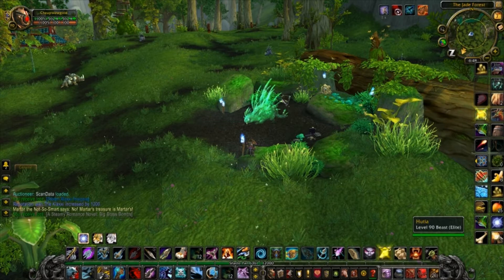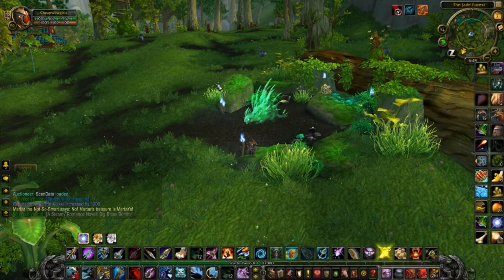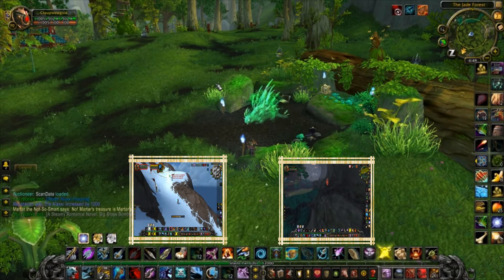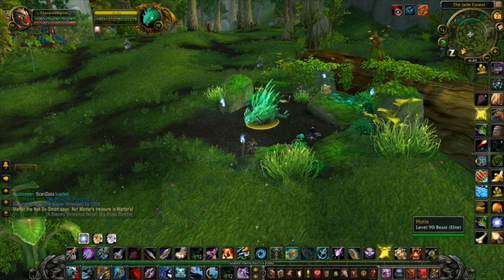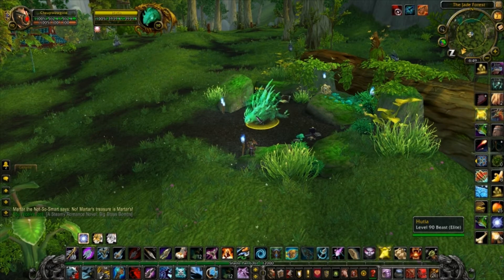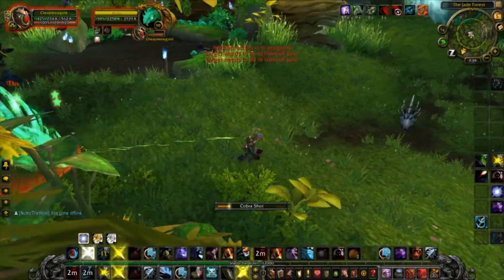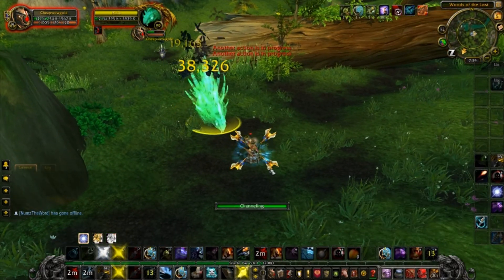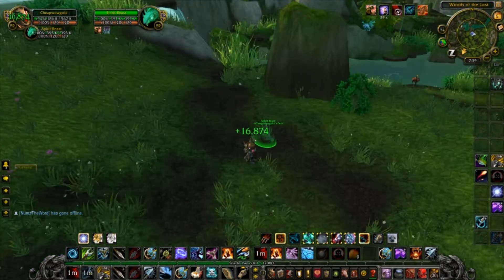How to tame Hutia the Green Spirit Porcupine - Pet Hunters Ep3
Hey Guys,

Welcome to Pet Hunters where Ill show you where to find, and how to tame the rare hunter pets around Azeroth.  Today Ill show you how to tame the Green Spirit Porcupine Hutia.  Hutia has a buff called strong will that makes him untameable until he is under 30% health and he is also able to 2 shot you if he catches you and he also has a self heal you need to interrupt.  The trick is to keep him slowed and kite him  until you can dps him down enough to tame and be sure not to let him self heal.  Then pop deterrence and tame beast and you got him.

JOIN US IN RAID CALL!

Battletag- Jadyx#1242
Steam- Kingwampa89
Steam- Jadyx  -Jen
Origin ID: Kingwampa89

Intro: Hot Heat- Youtube Free Music Library
Outro:  Engine Fire -Youtube Free Music Library